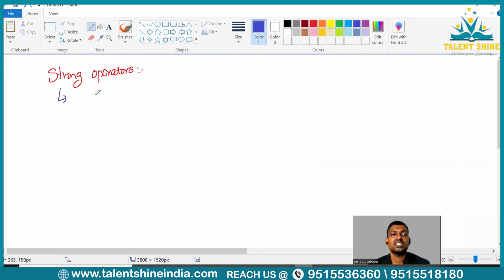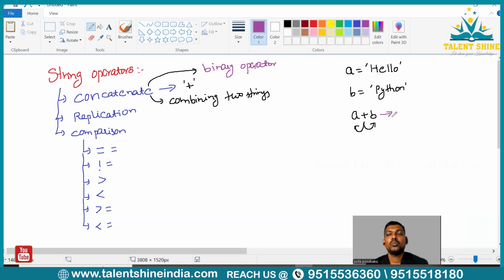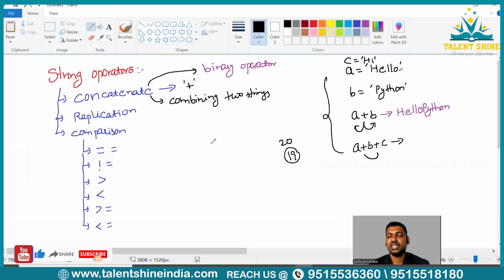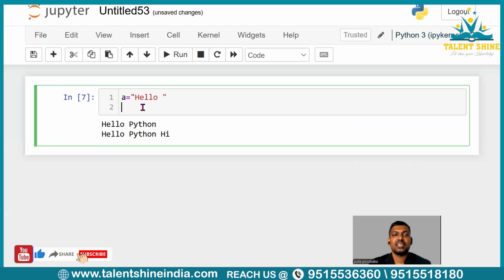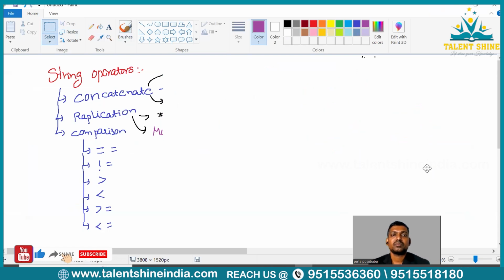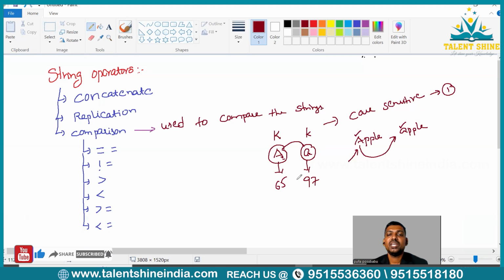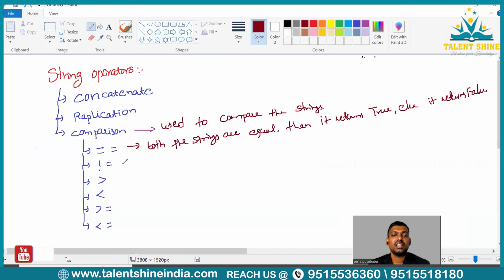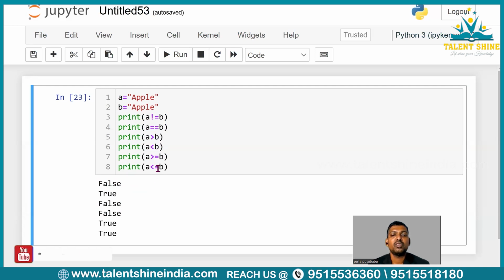Python Programming Tutorials: String Operators - Part 1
Hello Aspirants ! Welcome to this video on "Python Programming Tutorials" by Talent Shine India. In this video we will learn about the Concept of "Python Programming Tutorials: String Operators - Part 1" in Python